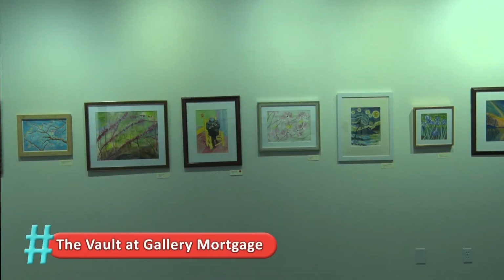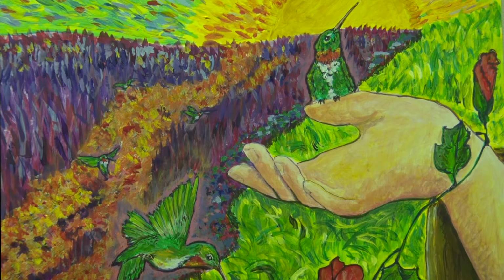What's Up Weekly: Season 23 Episode 2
This week on WUW, Cali and Ashton play a game to see how much they know about each other. Plus, the latest on the Bloomington Water Society Exhibit, Black History Month events, and this week's Trending Topics.